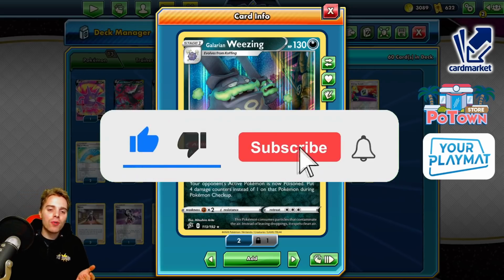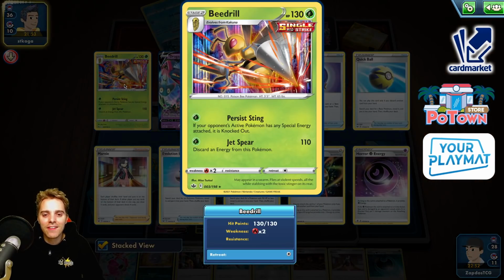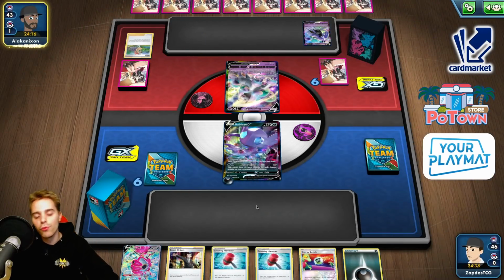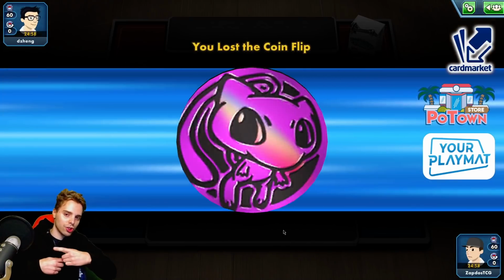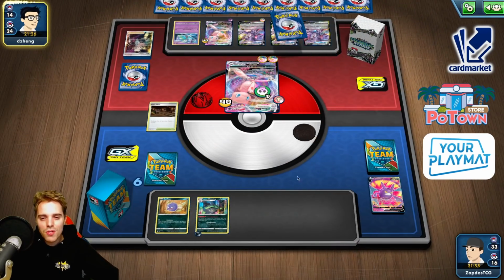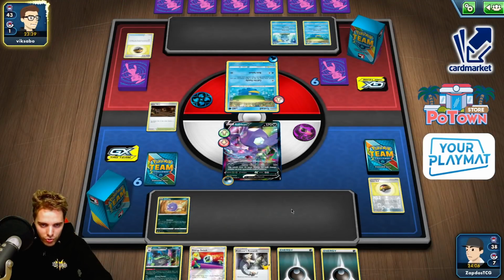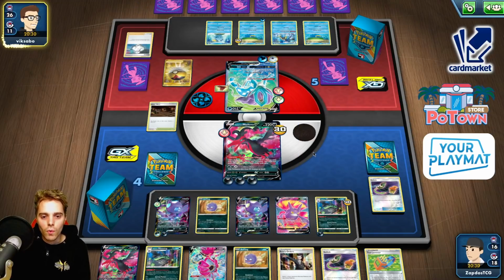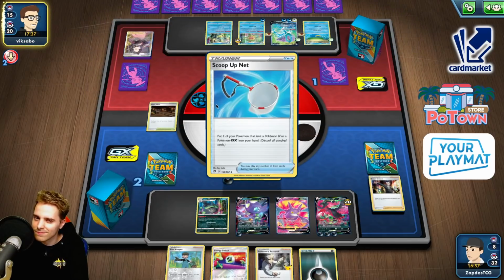Top 8 Galarian Weezing Sableye V Deck Traps Opponents And Wins Games (Pokemon TCG)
GALARIAN WEEZING SHUTS DOWN ALL ABILITIES AND WINS GAMES!! GALARIAN MOLTRES V AND SABLEYE V ARE GREAT BACKUP ATTACKERS!!

Sup YouTube!
Today we are playing with Luke Morsa's Top 8 Galarian Weezing Sableye V deck. This darkness deck is actually pretty good. You shut down all abilities with Galarian Weezing and then poison them with Severe Poison. Because they cannot rely on Crobat V, Genesect V and other draw support abilities, they might be trapped in the active.

Afterwards we use Galarian Moltres V or Sableye V to hit for huge numbers. Thanks to Galar Mine and Boss's Order, this deck is pretty nasty. Galarian Weezing traps Pokemon easily and then with Raihan, you come in swinging hard with your other Darkness Pokemon.

Hoopa V is also part of the deck which hunts down both Single Strike and Rapid Strike Urshifu VMAX. Definitely worth checking out, this funky Galarian Weezing deck!

To even annoy the opponent further, we even have Crushing Hammer and Fan of Waves to slow them down!

Which Pokemon TCG deck do you wanna see up next?

Galarian Weezing Sableye V Decklist:
4 Koffing SHF 41
3 Galarian Weezing SHF 42
2 Galarian Moltres V CRE 97
2 Sableye V SSH 120
1 Crobat V SHF 44
1 Hoopa V PR-SWSH 176

4 Professor's Research CEL 23
3 Boss's Orders SHF 58
3 Marnie CPA 56
2 Raihan EVS 152
1 Piers CPA 58
1 Bird Keeper DAA 159
4 Pokégear 3.0 SSH 174
4 Crushing Hammer SSH 159
4 Quick Ball FST 237
2 Fan of Waves BST 127
2 Energy Switch SSH 162
2 Switch SSH 183
1 Level Ball BST 129
2 Tool Jammer BST 136
3 Galar Mine RCL 160

7 Darkness Energy 7
2 Hiding Darkness Energy DAA 175

Galarian Weezing Sableye V Deck Matchup overview:
0:00 Intro
1:10 Galarian Weezing Sableye V Deck Profile

EUROPEAN PLAYER?

/zapdostcg-merch